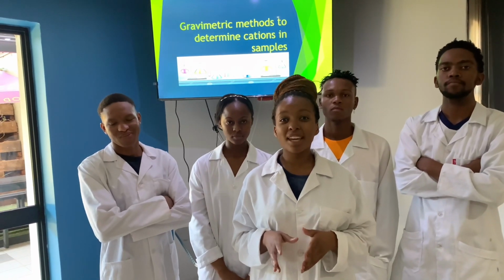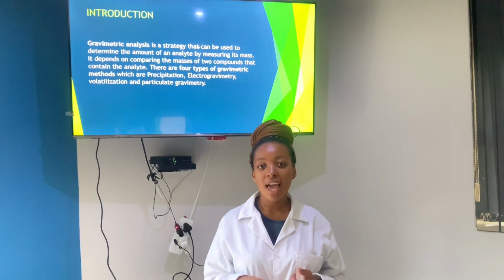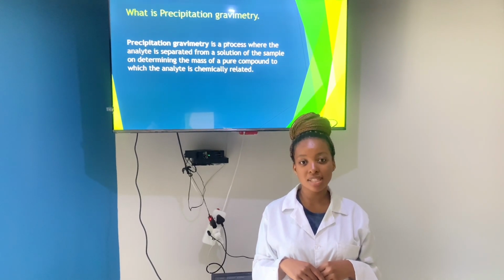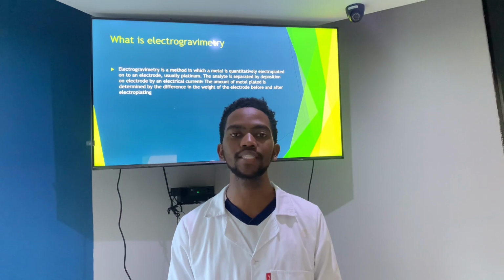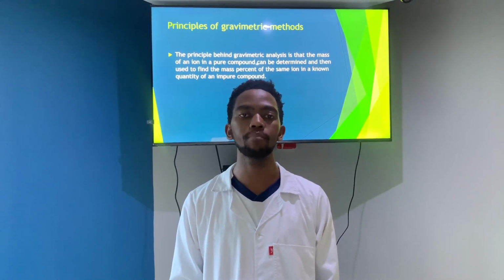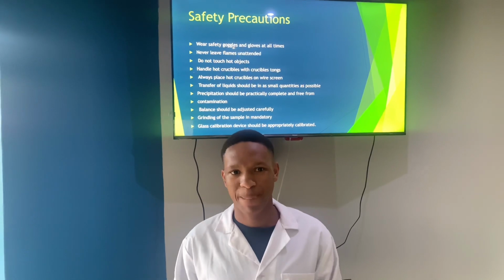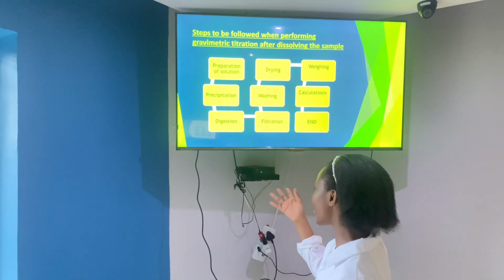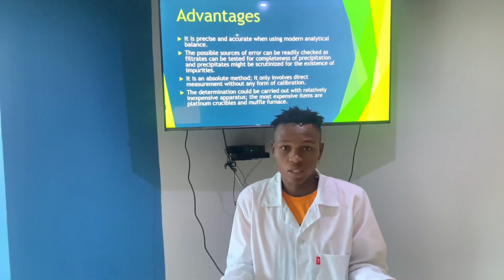Gravimetric methods that can be used to determine cations in a sample| Chemists On A Mission